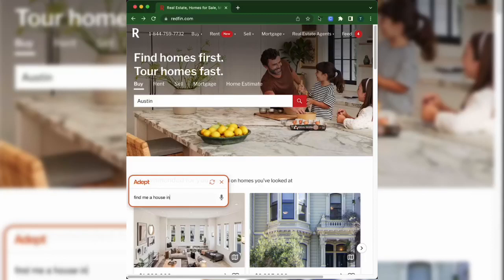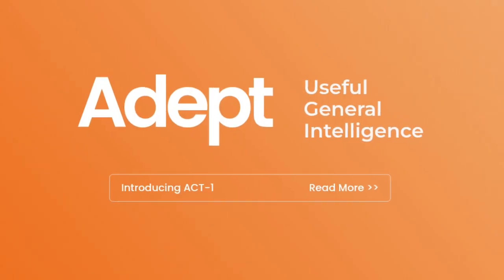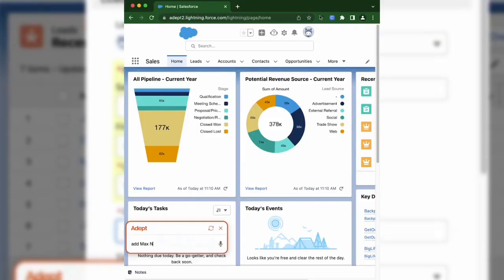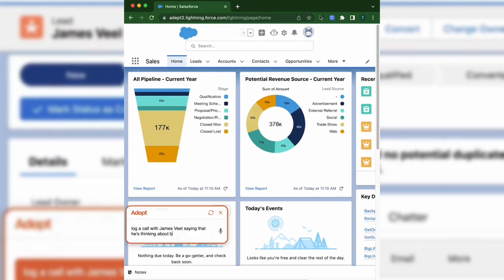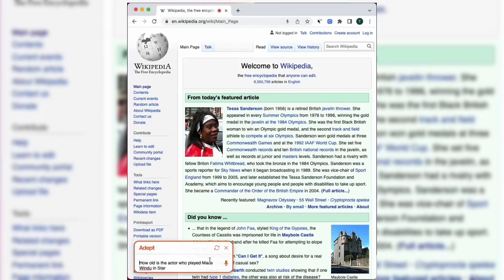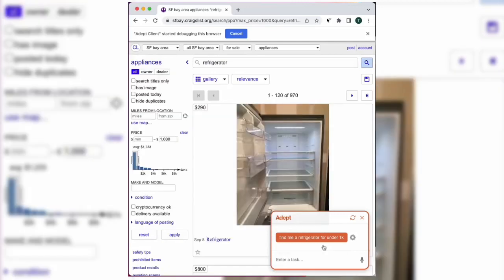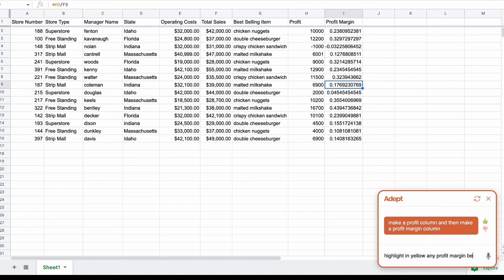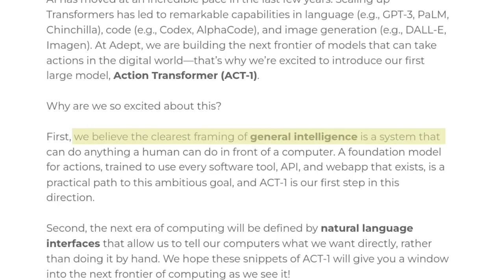This AI wants to be your Personal Assistant...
What if an AI does everything you say? Even find a home according to your needs? It's like Google Assistant or Siri but more functional. That's what Adept's ACT-1 does. It can browse like humans and complete tasks according to demand. Adept AI: adept.ai